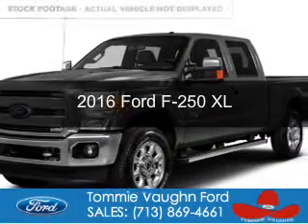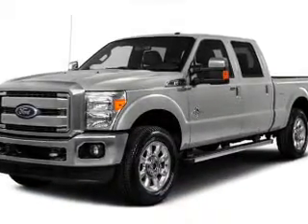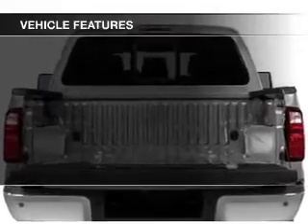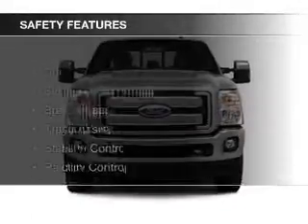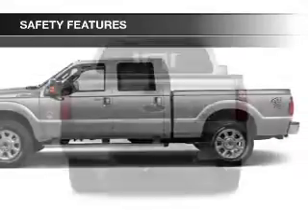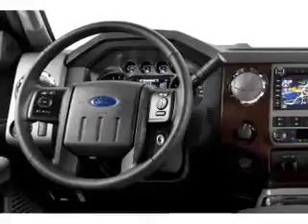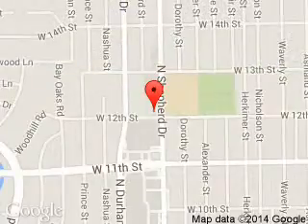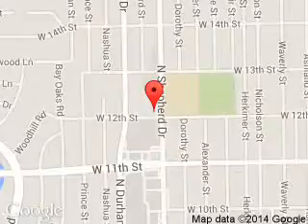2016 Ford F-250 - Houston TX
Phone:
Year: 2016
Make: Ford
Model: F-250
Trim: XL
Engine: 6.7 liter 8 cylinder 32 valve
Transmission: 6-Speed Automatic
Color: Magnetic
Mileage: 0
Address:
1201 Shepherd Drive